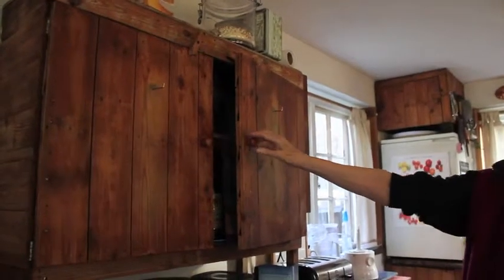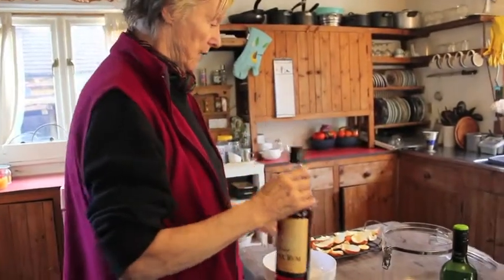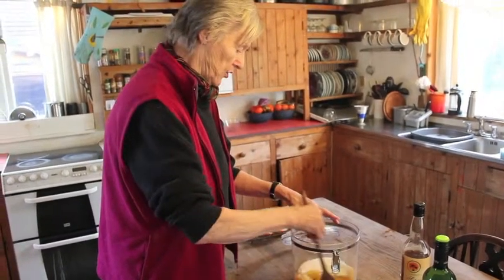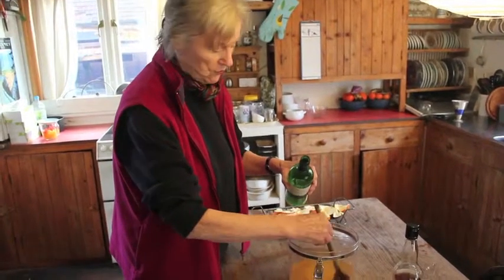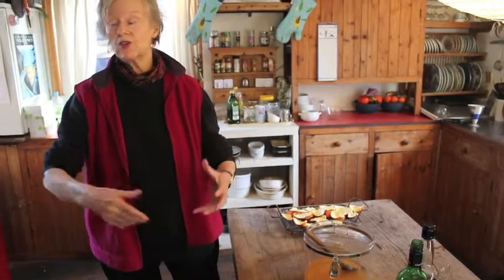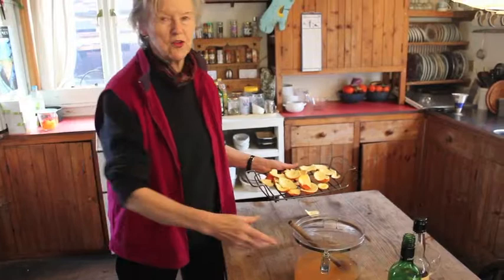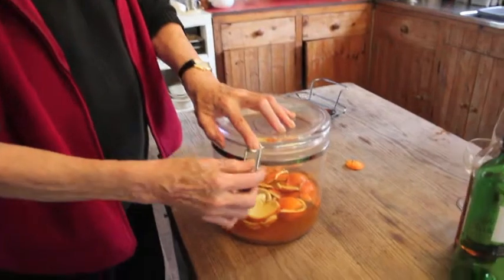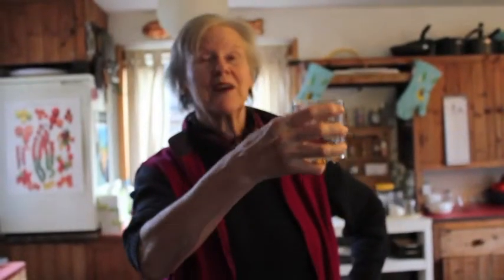Orange Wine Aperitif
Orange Wine Aperitif with Susan Chitty